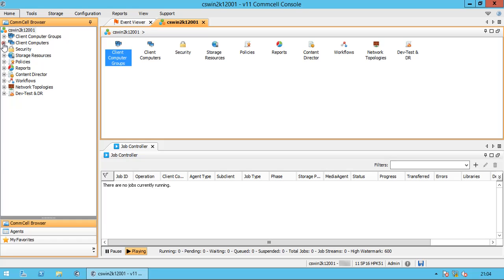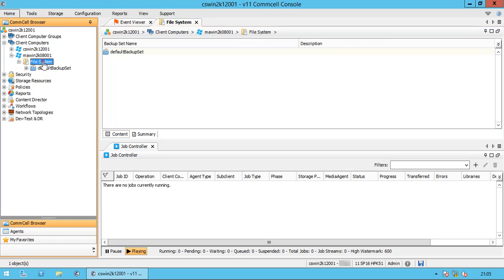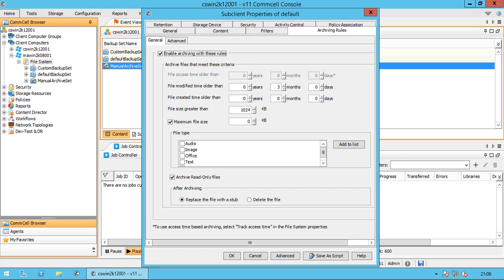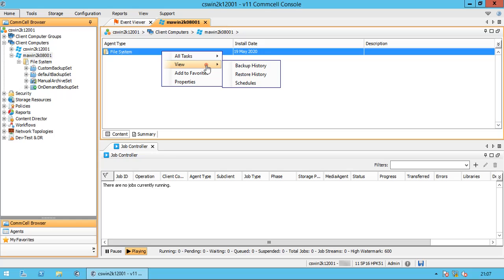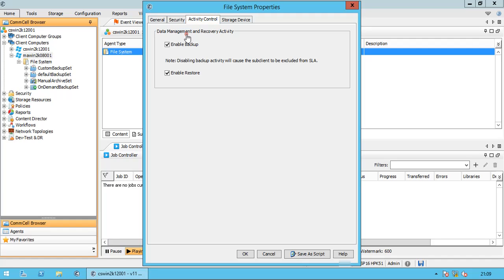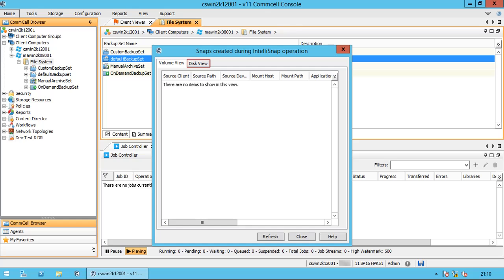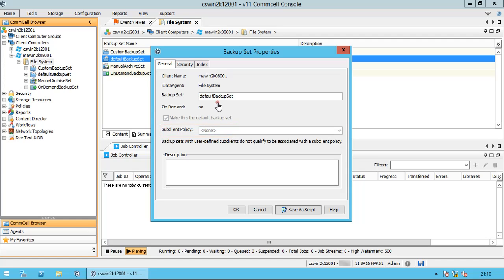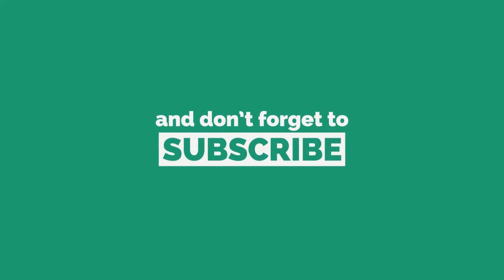CommVault - File System & Backup Set(s) (For beginners)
In this video, we did our best to discuss in detail most of the CommVault file system along with Backup Set(s).

00:36 File System
01:35 Backup Set
02:38 User-defined Backup Set
04:32 Archive set
06:06 On-Demand Backup Set
07:52 Operational Window
12:38 Manage Network Share
13:16 List Snaps
13:26 Find
13:41 Restore by Jobs
14:09 Delete Data by Browsing